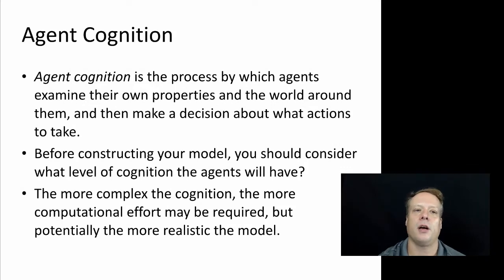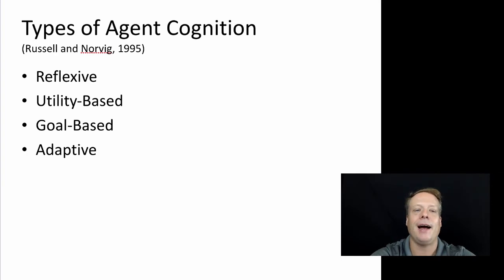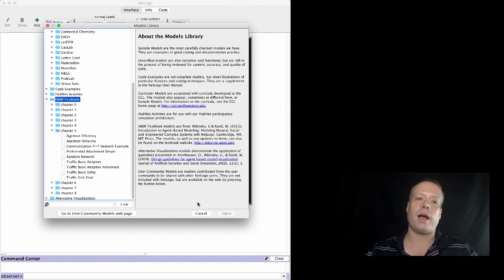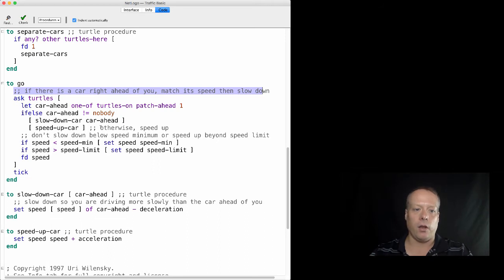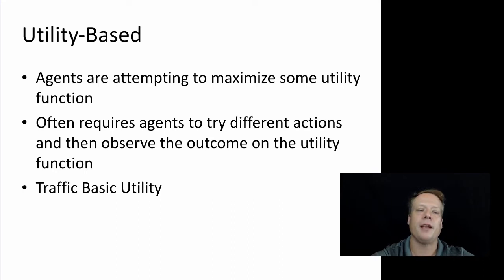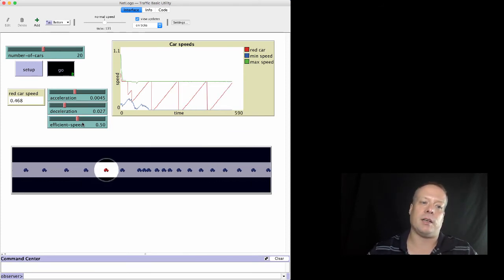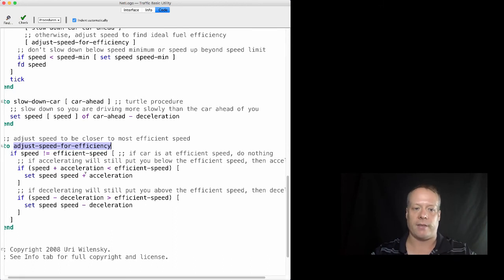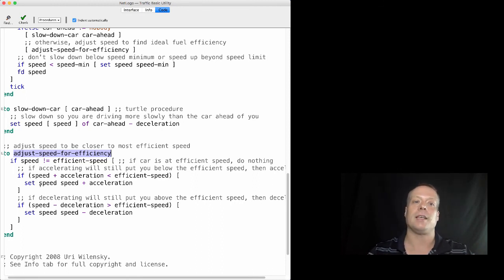Agent-Based Modeling: Agent Cognition, Part 1